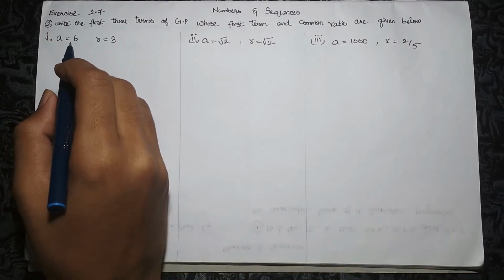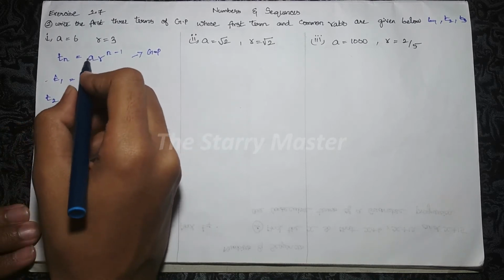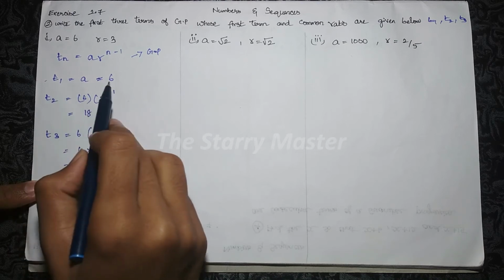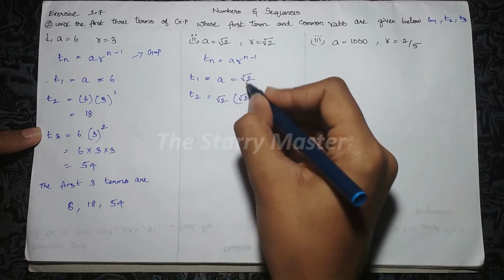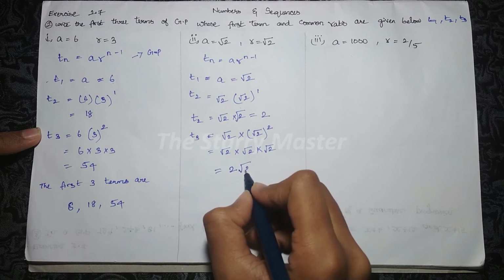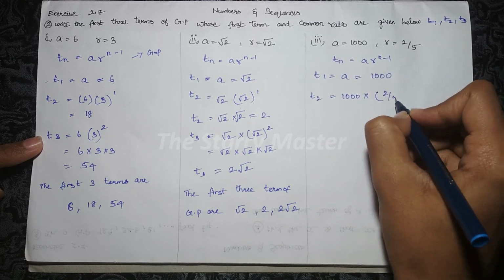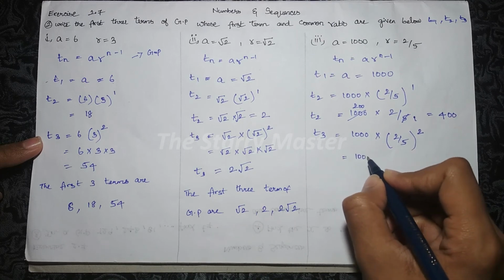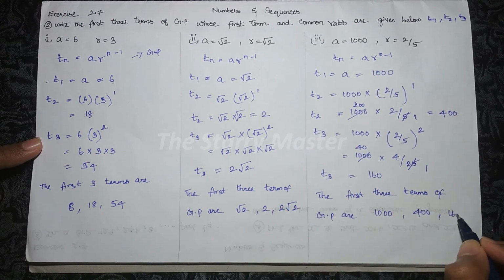Ex 2.7 Q no 2|Class #52|Numbers and Sequences|10th Standard Maths|SSLC|Class 10 Maths|TN|Chapter 2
Think Maths Think Starry